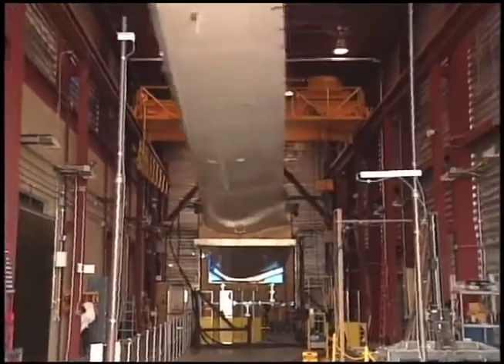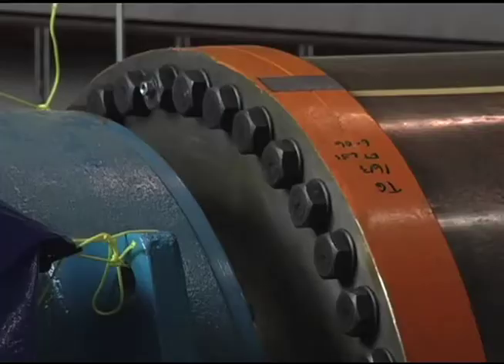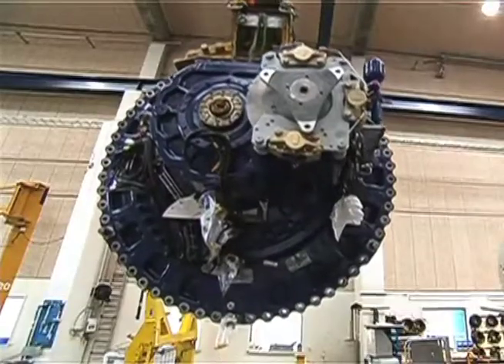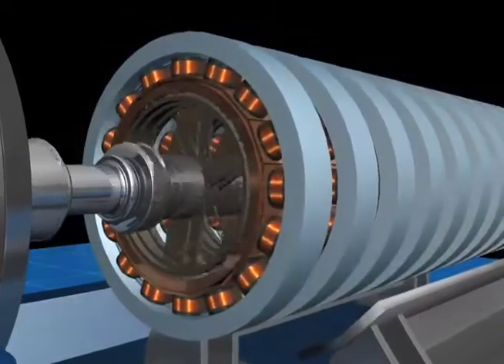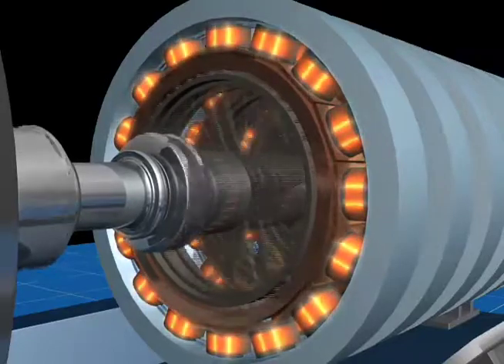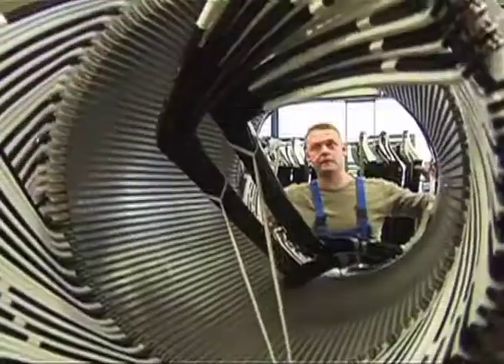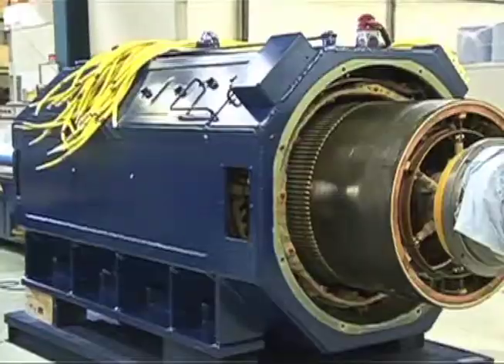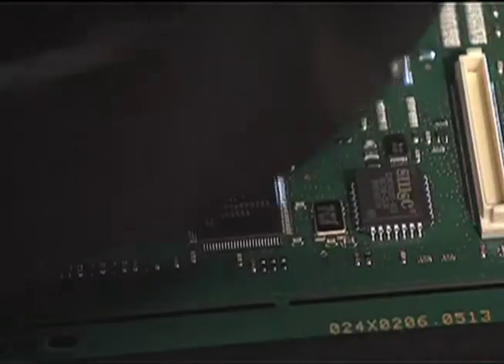Science Screen Report: Wind Power - A Renewable Energy Source - Volume 39 Issue 4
From Volume 39 Issue 4.  Fossil fuels have long been the worlds energy source, but it wasnt always that way. Ancient Near Eastern cultures developed the first known wind mills for drawing water and grinding grains into flour. The modern three-blade, computer-controlled Wind Turbine does what all wind turbines have always done harness the energy from the earths constant flow of air.  This program explores wind power alternative energy production in todays oil-dependent economy - how it works and the environmental factors that scientists are researching.